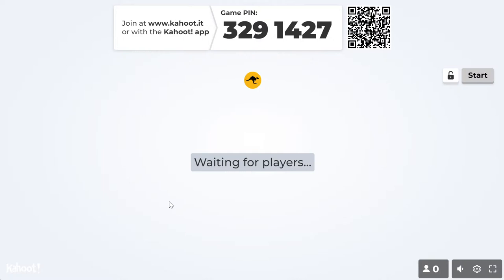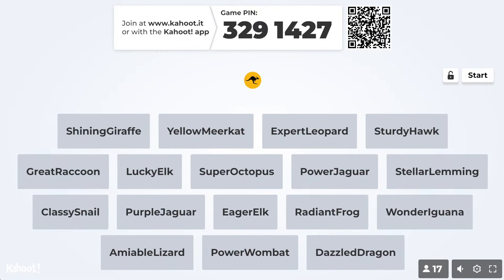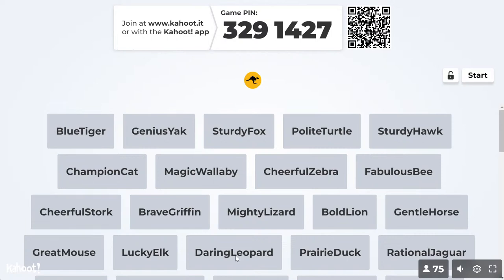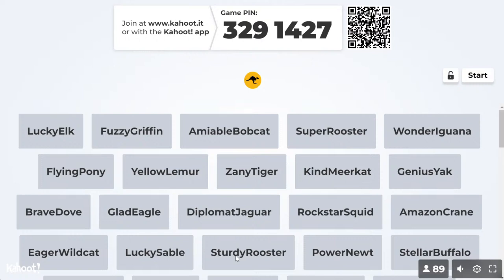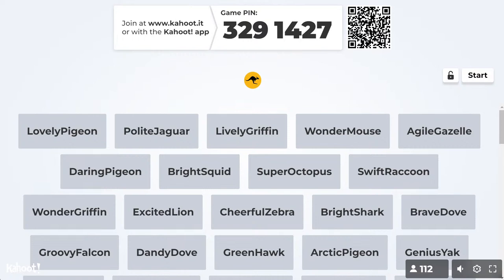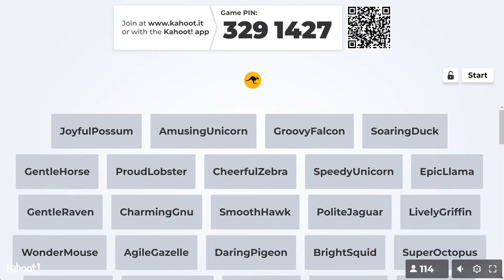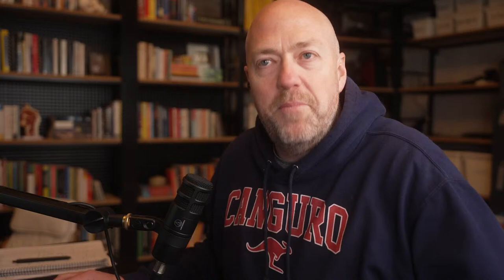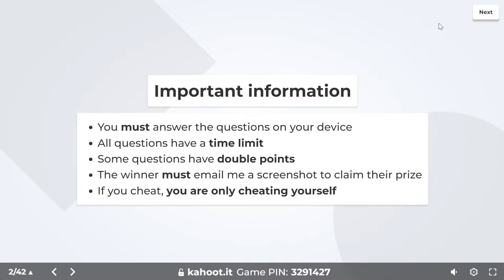🔴LIVE | Language Games with Canguro English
Language Games is a fun way for you to test your knowledge of English by competing with people from all over the world! It's 100% free to play and the winner will receive 3 months of free access to the Canguro Academy worth €150!

Playing Language Games is really simple:
1) Join the live stream here on YouTube
2) Get the game PIN number
on your mobile phone
4) Enter the PIN, choose a nickname, and press GO!

Now you're ready to play by answering the questions on your phone!

See you in Language Games!

Introduction: 00:00
Games start: 14:00